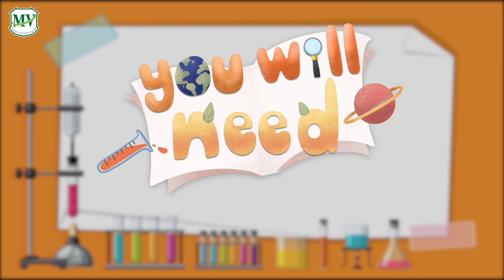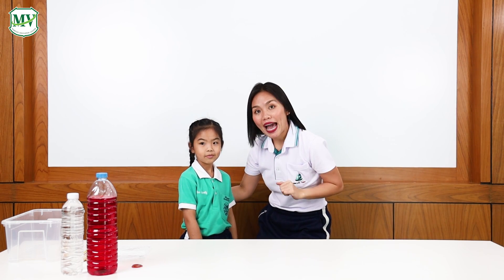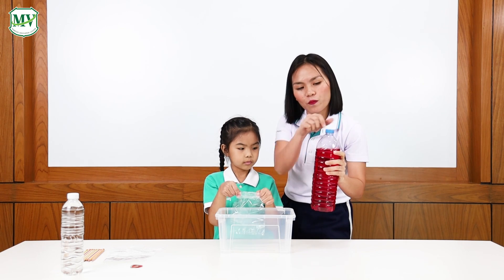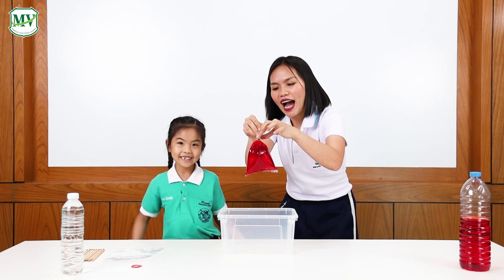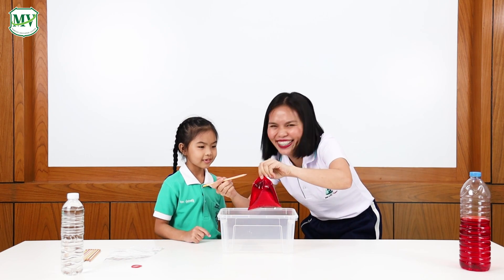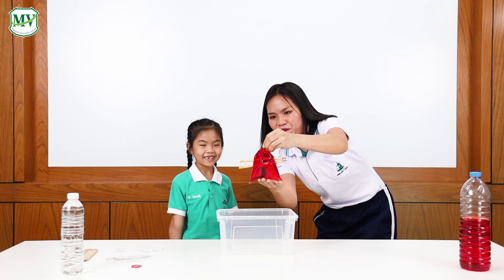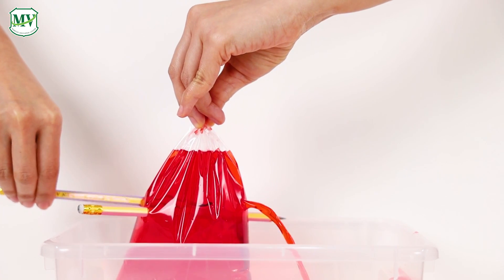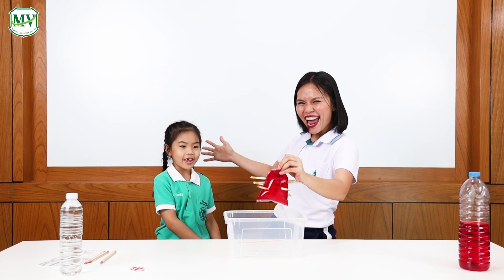Amazing Science : Magic Bag Trick | Science Experiment for Kids | Easy Science